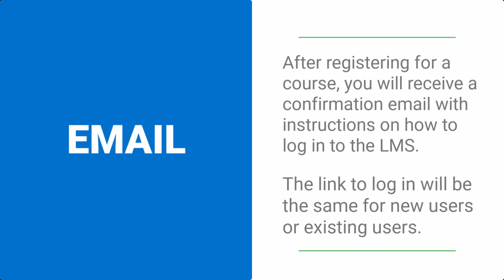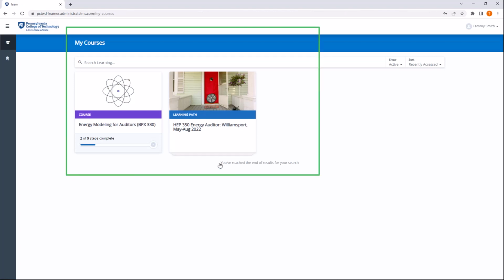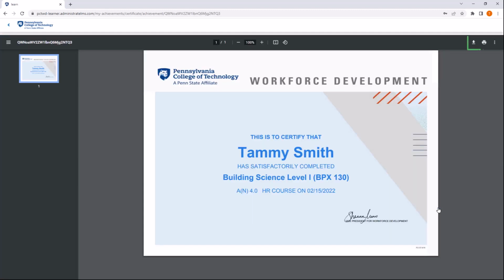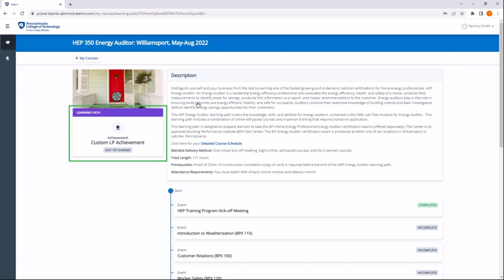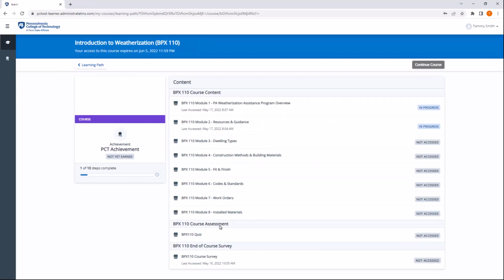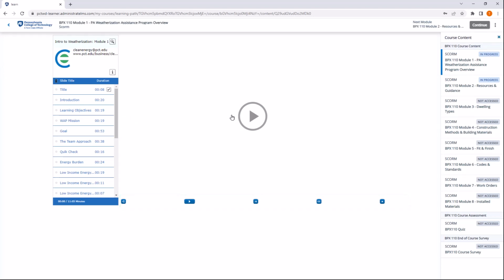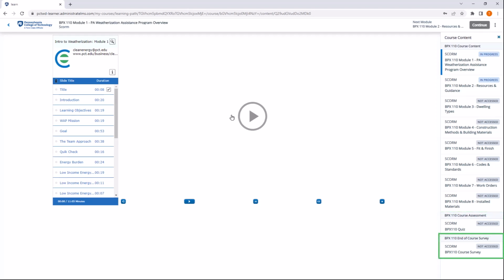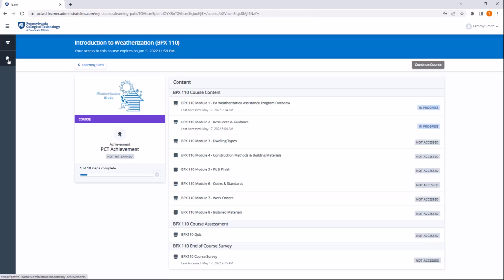Clean Energy Center LMS Tutorial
This video will provide you with instructions on how to log in and use the Learning Management System (LMS) for your online course.